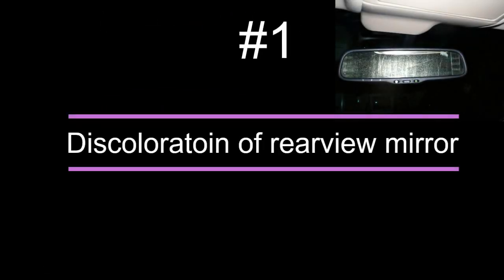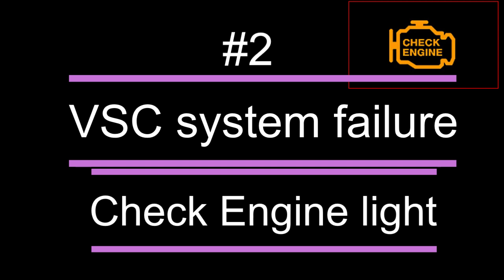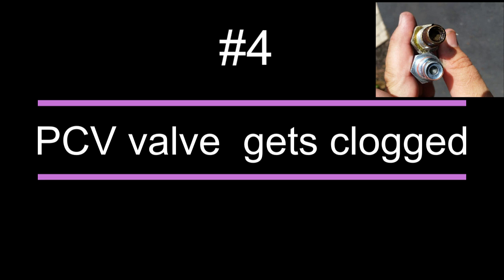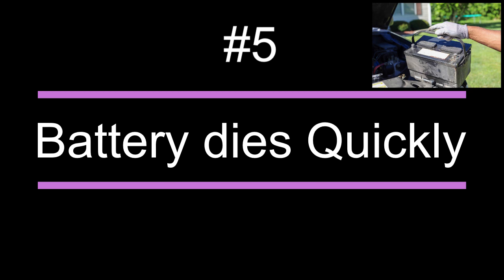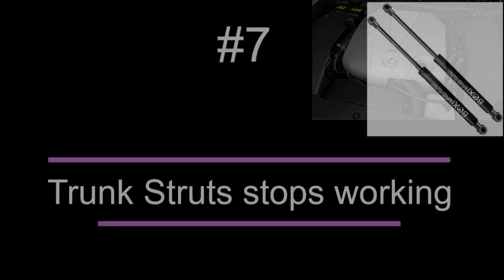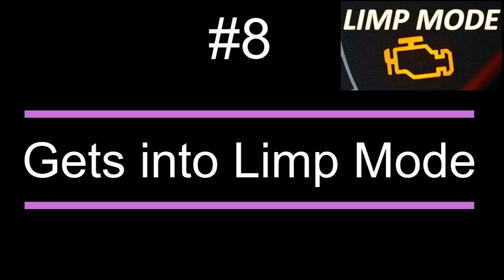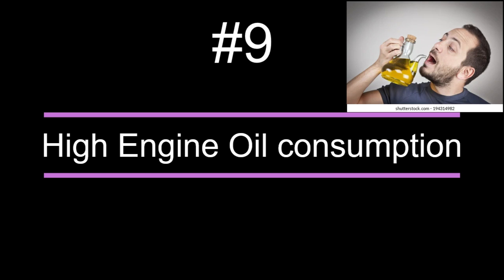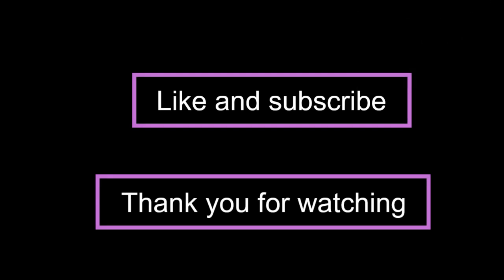Lexus Gs350 10 Common Issues/Problems (watch before buying)